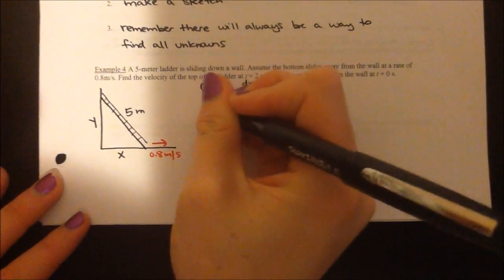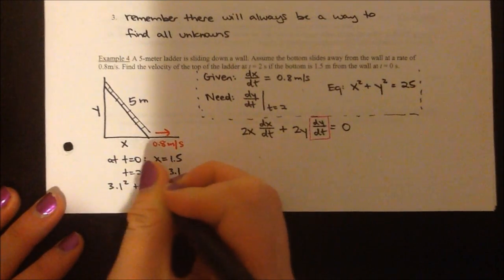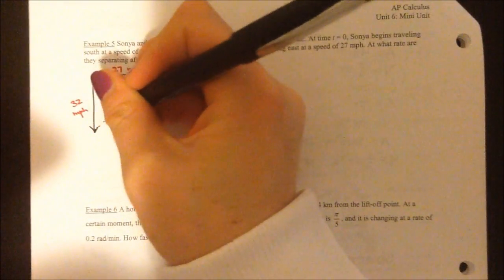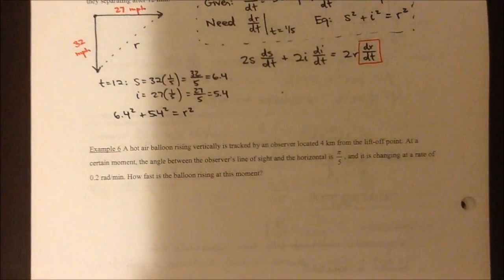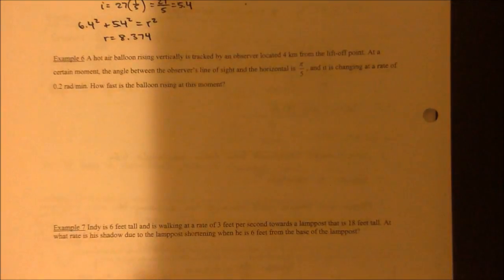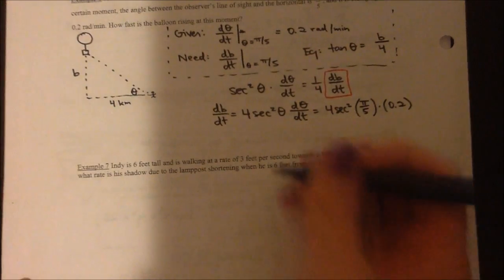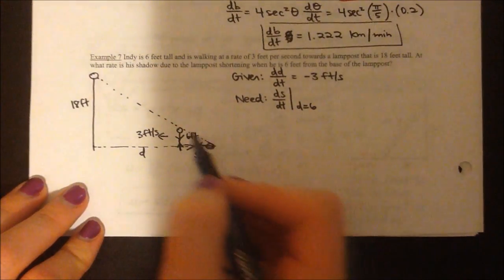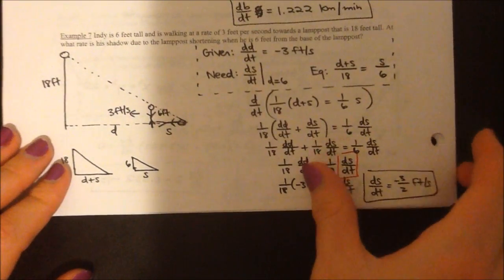AP Calculus 3.11 day 2